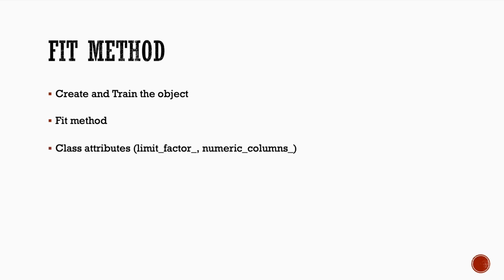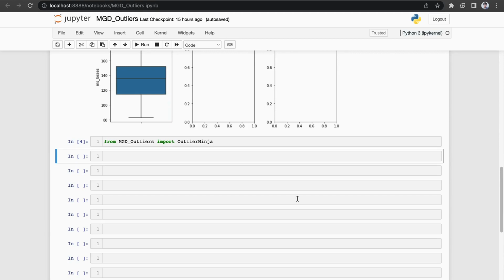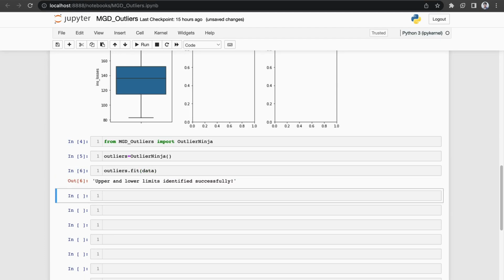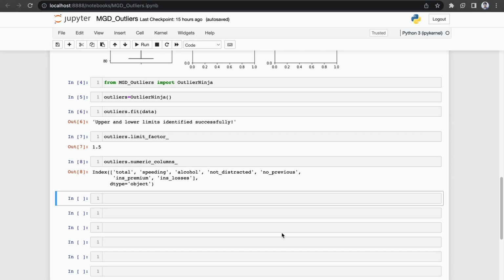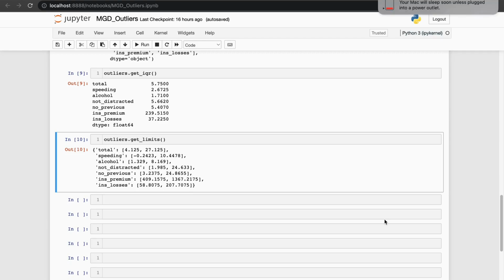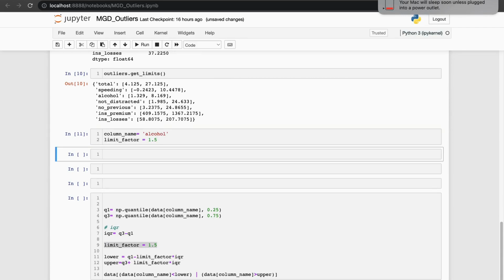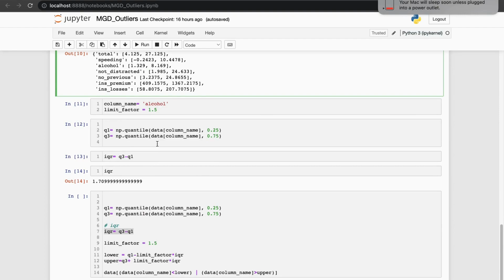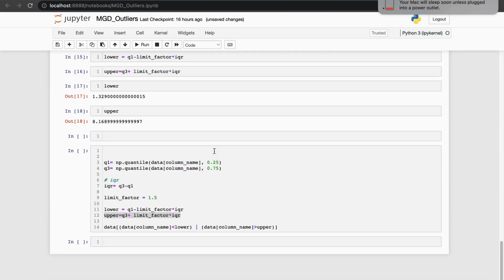Handle Outliers like Ninja- Part 3 | fit method | Outliers detection and processing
In this video, we will learn about the fit method of the MGD_Outliers package's OutlierNinja class. This method is used to train the class object on the input data. We will cover how to use the fit method, its parameters, and its output. We will also provide examples and best practices for using this method. By the end of this video, you will have a better understanding of how to use the fit method and be able to use it in your own data analysis projects. For more information on the MGD_Outliers package and the OutlierNinja class, please refer to the following links.